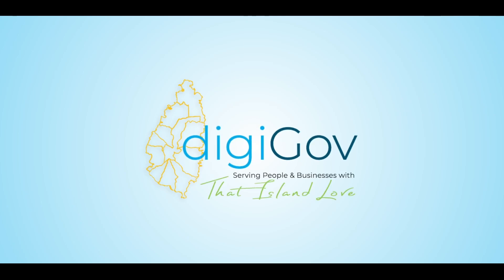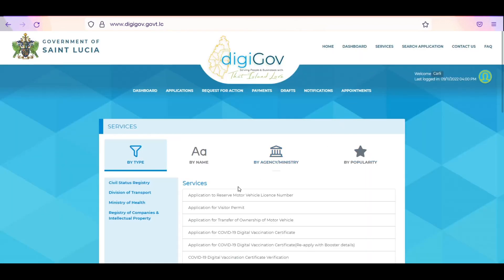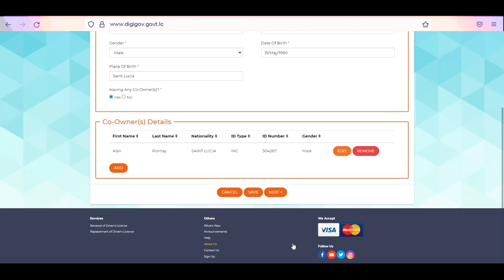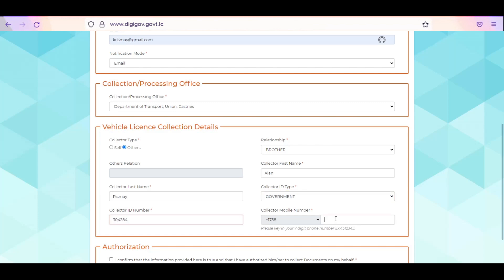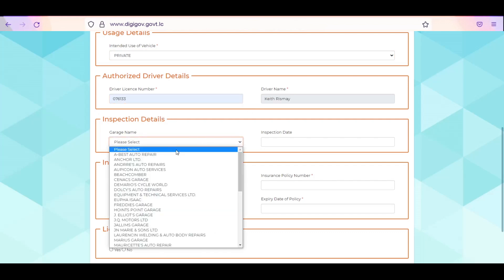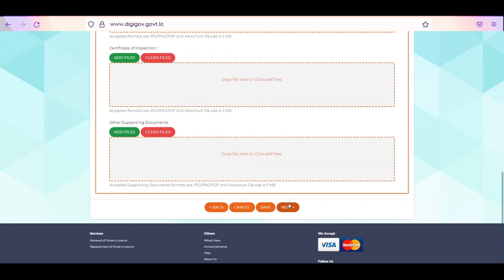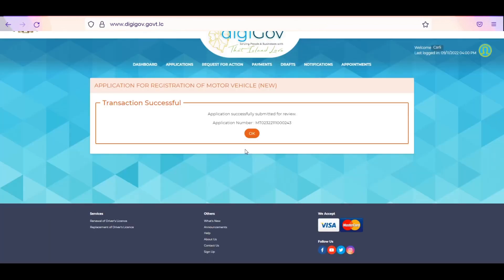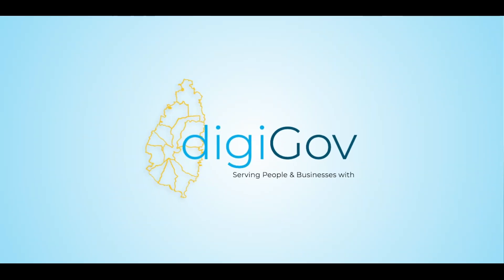digiGov Motor Vehicle Registration Explainer Video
No long lines. You can register your vehicle and much more on the digiGov, at your convenience.